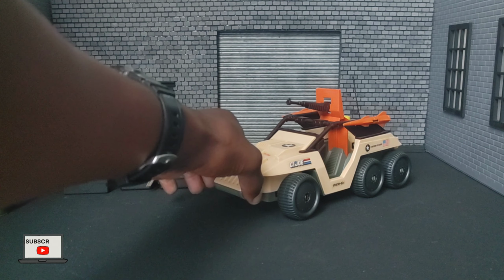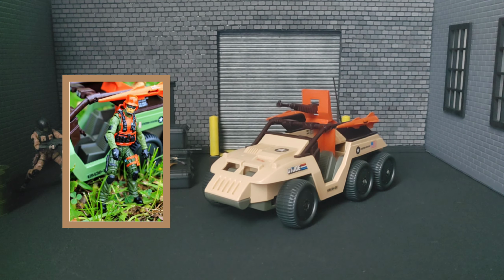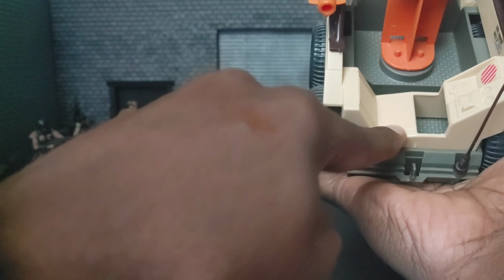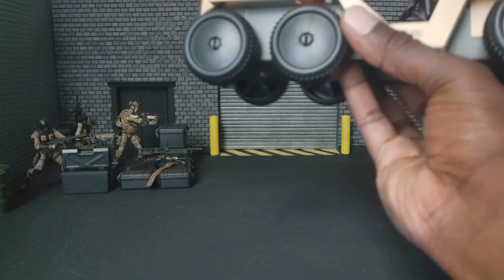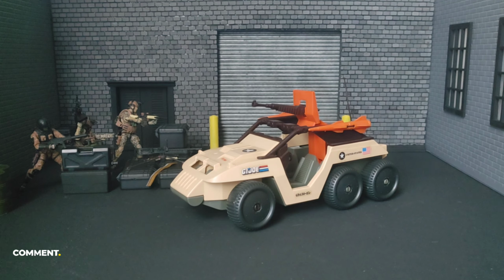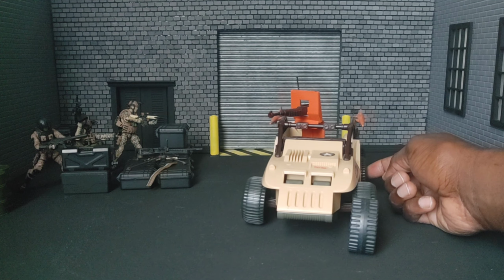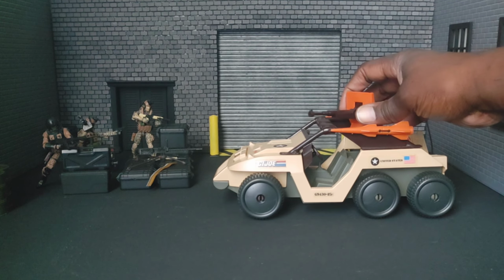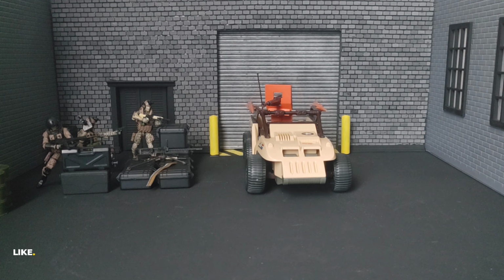Gi Joe Desert Fox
Here is a look at the Gi Joe Desert Fox 6 wheel drive vehicle. What do you think about this one? Will you be adding this to your collection???